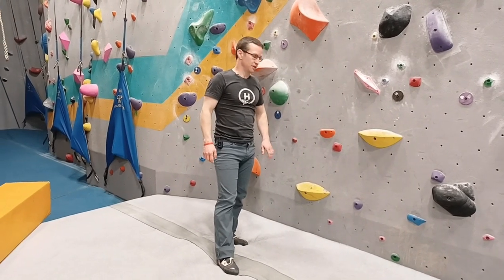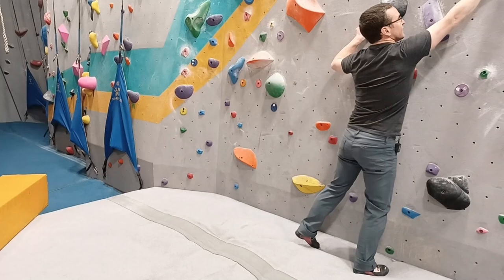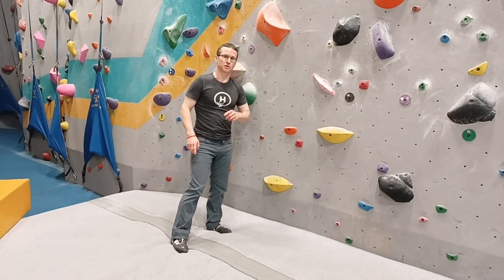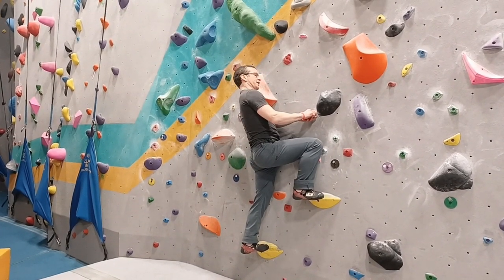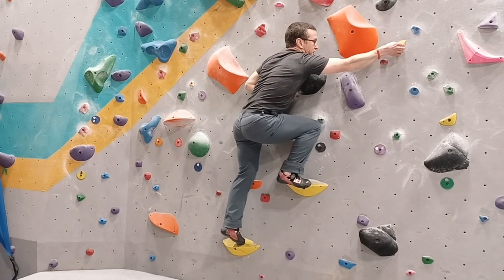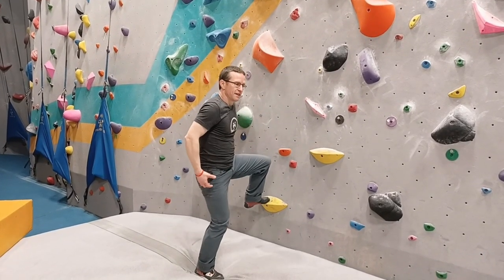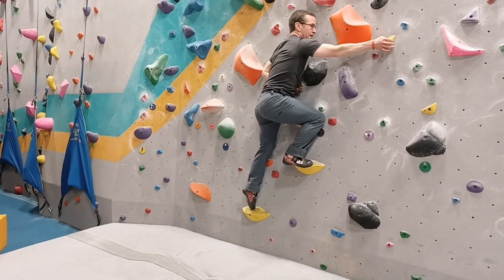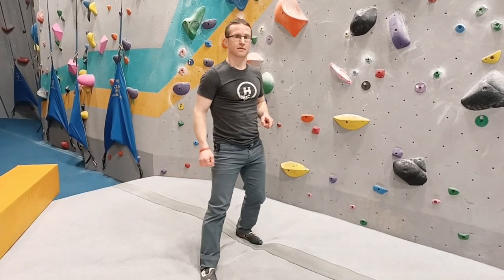Slab Climbing Tip For Short Climbers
Slab climbing becomes very difficult when the hand holds are too small to use effectively and the foot holds are far apart.  By using this simple technique you can utilize better leverage to make standing up on your high foot easier even without great handholds.